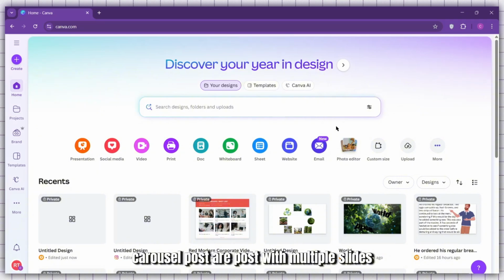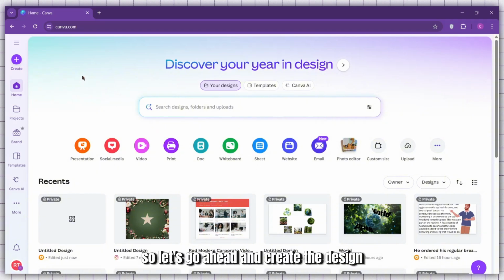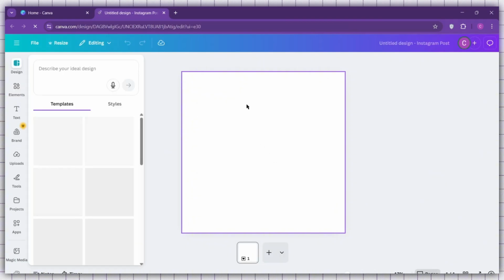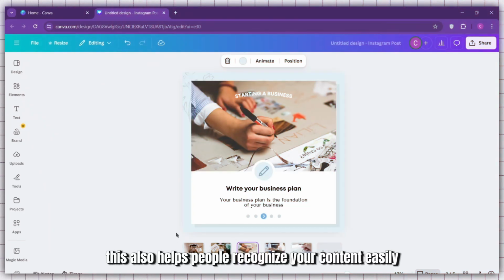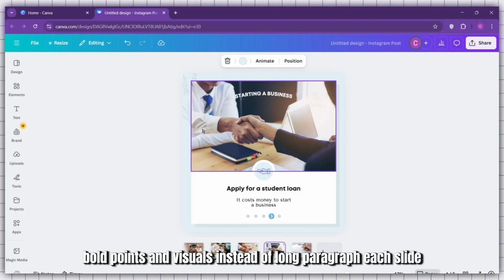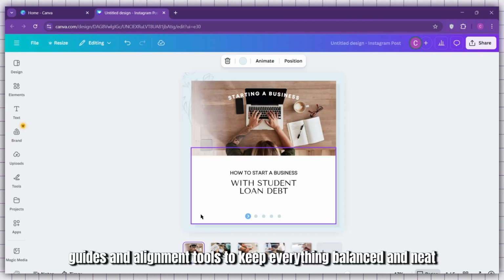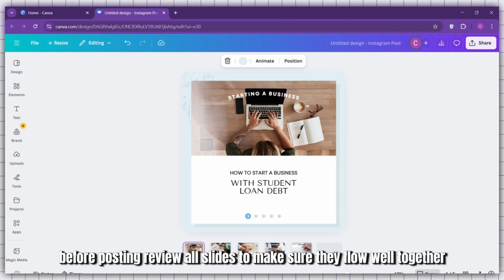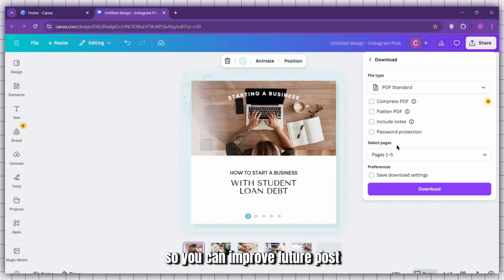How to design carousel posts in Canva for engagement (2026 Guide)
Learn how to create engaging carousel posts in Canva that capture your audience's attention and boost maximum engagement. In this video, we'll show you the secrets to designing stunning carousel posts that drive results. From choosing the right images to crafting compelling text, we'll cover everything you need to know to create carousel posts that convert. Whether you're a business owner, marketer, or social media manager, this video is perfect for anyone looking to take their social media game to the next level. Get ready to increase engagement, drive traffic, and grow your online presence with engaging carousel posts created in Canva.